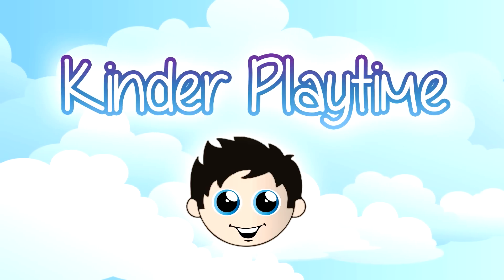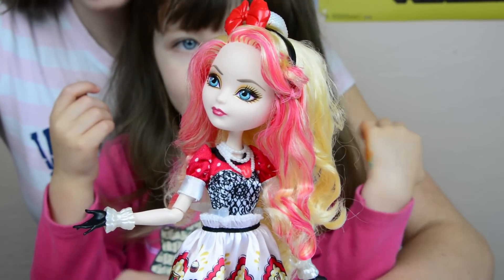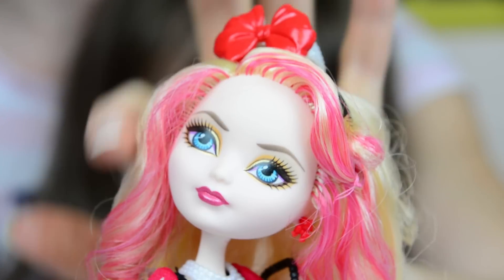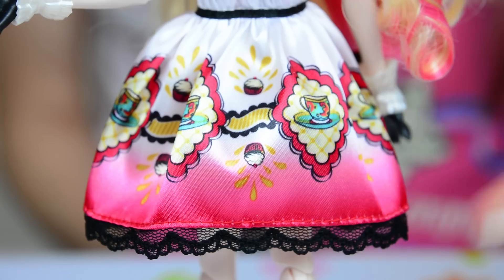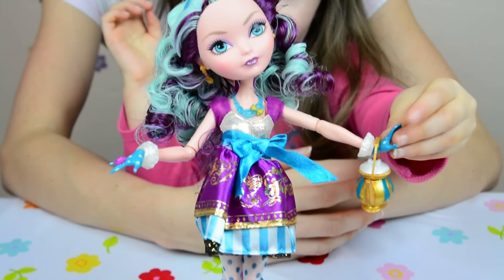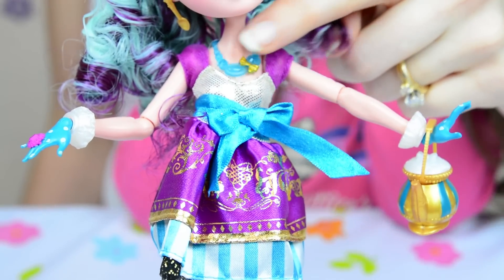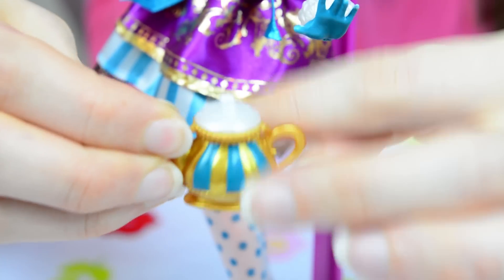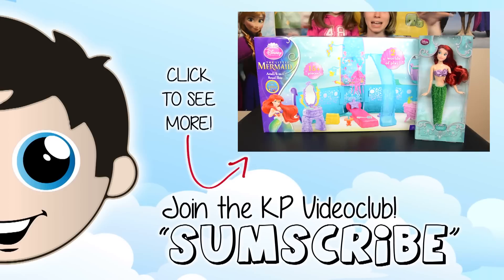Ever After High Dolls Apple White & Madeline Hatter Review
Today on Kinder Playtime we have the Ever After High Dolls Apple White & Madeline Hatter to review!  Let's get after it!

These are our first two Ever After High Dolls that were recommended by our great friend Aubrey!  Apple White is the Daughter of Snow White and Madeline Hatter is the daughter of The Mad Hatter from Alice in Wonderland.  We absolutely love these Ever After High Dolls!!!  Easy 5 out of 5 KP Rating!

About the Ever After High Hat-Tastic Apple White Doll

Apple White is starting a new chapter with Ever After High, where the teenage sons and daughters of famous fairytales decide whether or not to follow in their parents' fabled footsteps. Madeline Hatter, daughter of the Mad Hatter, is throwing a Hat-tastic Party with all her friends to help save the Wonderland Grove from losing its wonder and magic. Apple White, daughter of Snow White and leader of the Ever After Royals, is dressed tea-rifficly for the occasion in a modern tea-inspired dress. Golden-heeled platforms, a charming purse and an apple red bow are spellbinding touches. While wearing hexquisite black gloves, she can sip tea in royal style from her apple-inspired teacups and personalized teapot. Red color streaks in her enchanting blonde locks add an extra-modern edge to her fairytale-inspired look. The posable doll's details make for hexquisite display. Doll comes with purse, hairbrush, teapot, teacups and doll stand. Collect her friends forever after to expand the guest list.

Meet Crazy-Cute Madeline Hatter

The world’s most spellbinding stories are getting turned on their crown at Ever After High, a high school for the teenage sons and daughters of famous fairytale legends. The daughter of the Mad Hatter, Madeline Hatter (friends call her “Maddie”) loves hats, tea parties, and her best friends ’til THE END. Now girls can enjoy totally tea-rific adventures with this Madeline Hatter doll, dressed in a bright and stylish outfit with tea-inspired accessories.

During the ending clip of the video a clip from the song "Panda" by Itro is playing.